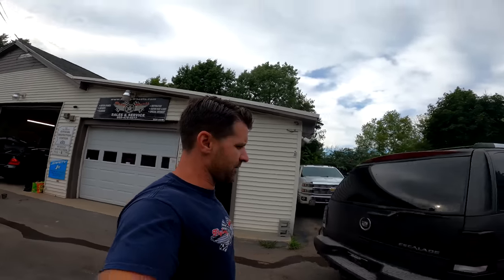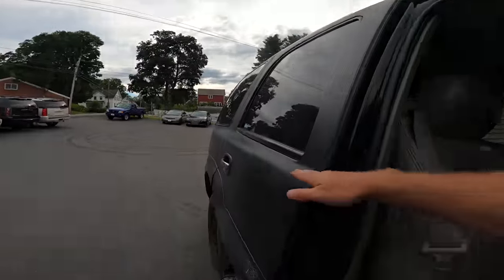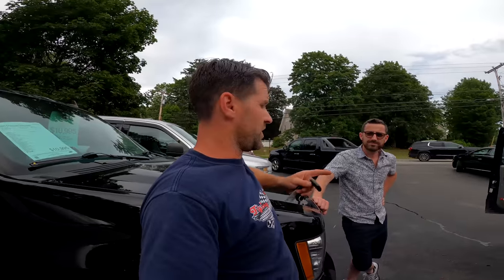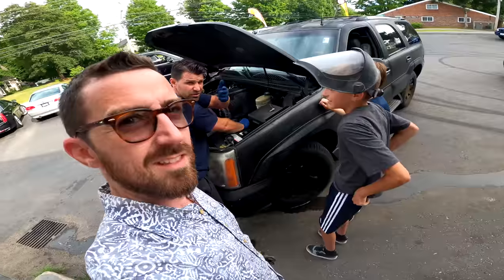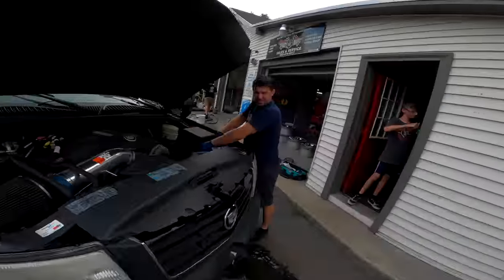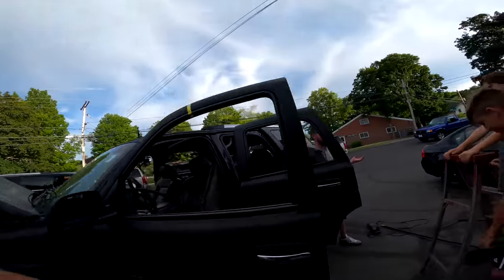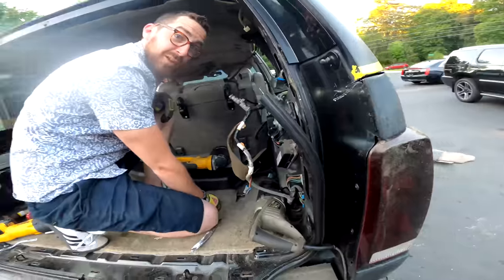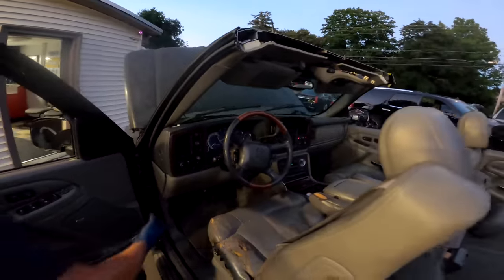We tried to make a Convertible Cadillac Escalade - Did It Work?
We bought a Cadillac Escalade for $1200 and tried to cut the roof off to make a convertible 1970s style international scout gmc jimmy bronco type
Can you How to cut the roof off a Chevy Tahoe GMC yukon Denali GMC Jimmy Chevy Blazer International Scout Ford Bronco for sale Buying and selling cars until I can afford a Ferrari Flipping Ferrari Series Dealer Only Car License Auto Auction East Coast Car Auction learn how to  barret Jackson barrett-Jackson mecum auto auction